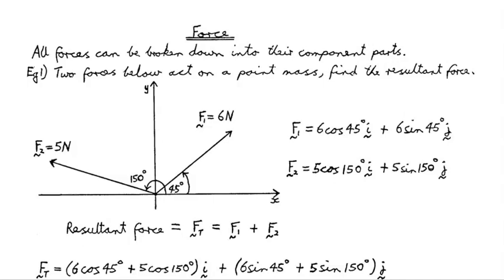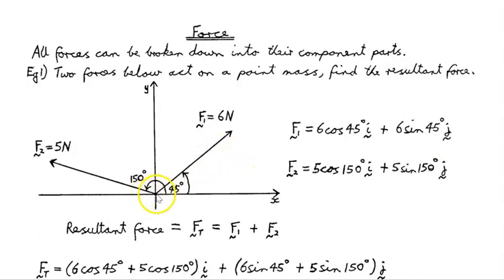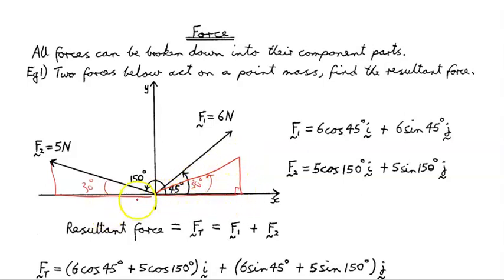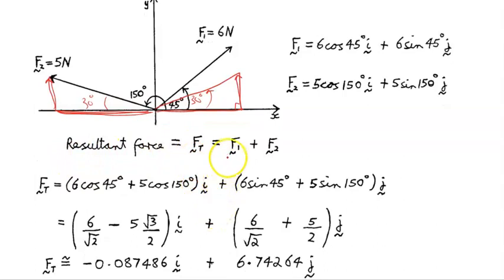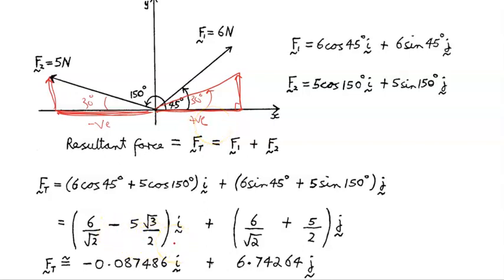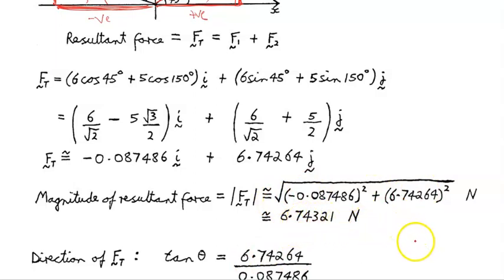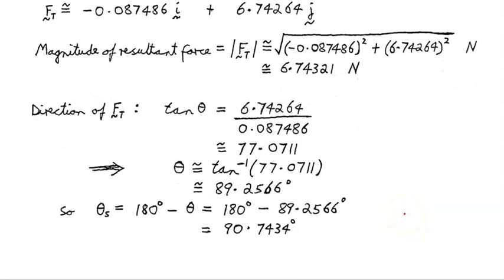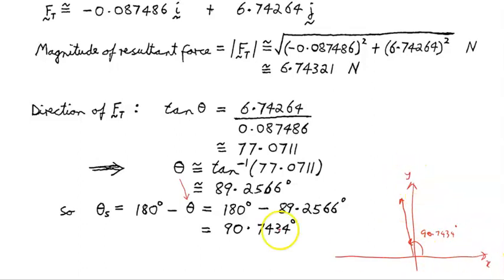70 - Force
This video deals with how to sum vectors to determine the total force acting on some object.